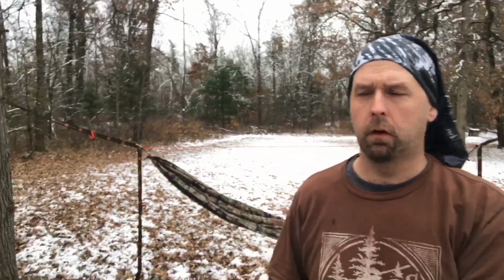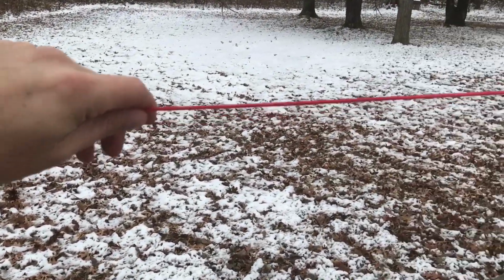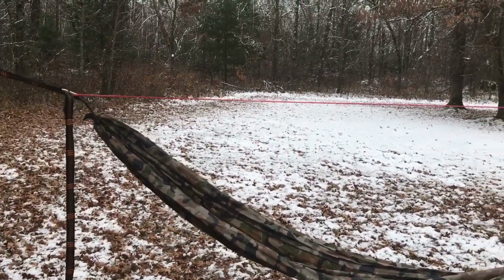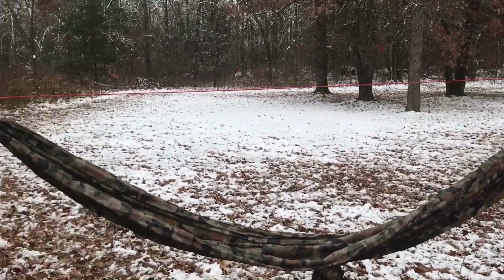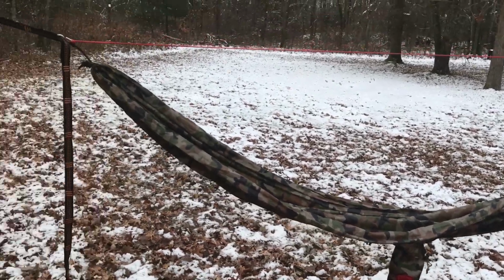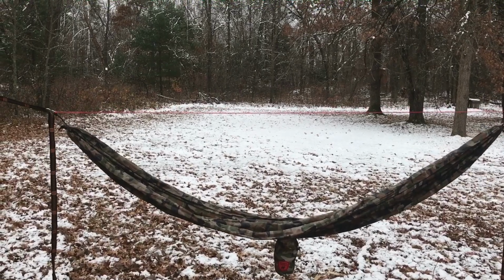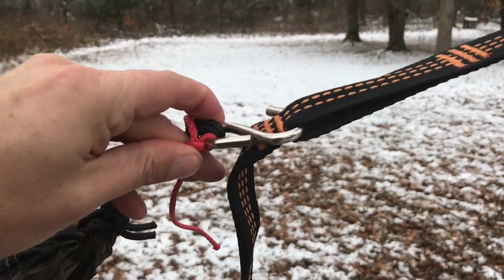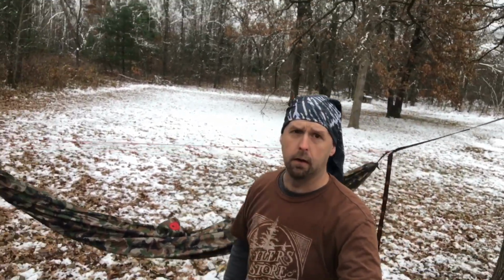Adding a Ridgeline to a Hammock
Recorded: 10/28/2017
Video covering how I added a ridgeline to my hammock and why. Got the idea from Shug Emery. He has a much better video tutorial on this. Please check it out.

Hammock shown in this video
Suspension straps shown in this video

Besides more in-depth and behind the scenes videos, there are also blog posts and more detailed written reviews, etc. Plus, detailed gear lists that go along with the gear review and hiking videos with Amazon links, so you can further research and purchase the items.

Please consider becoming a Patron to the Sioux Scout project and shopping at Amazon by following the links I share.